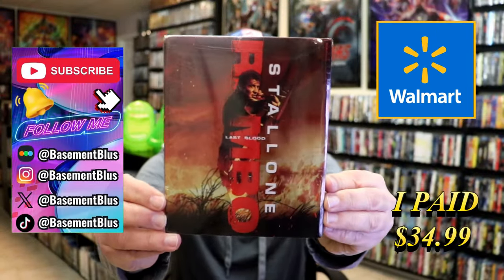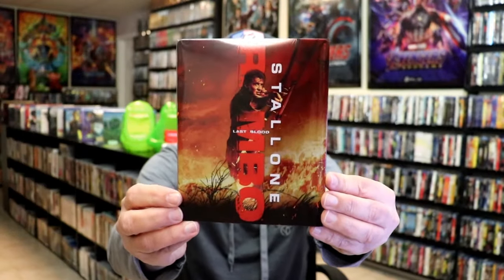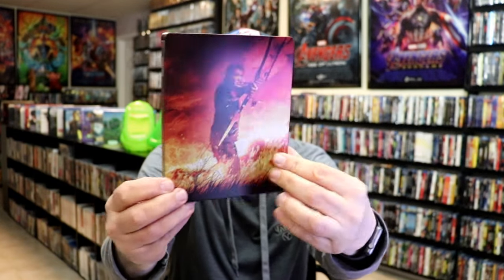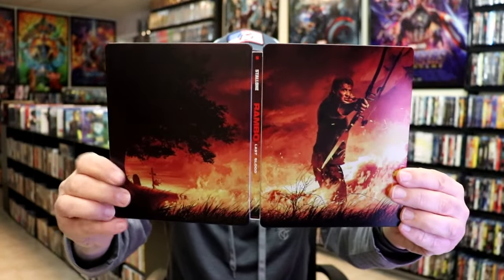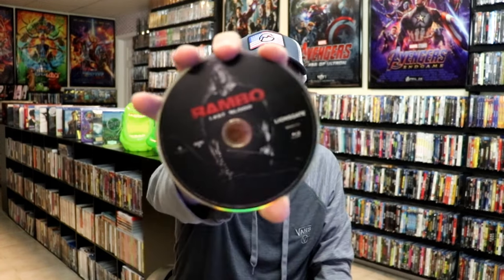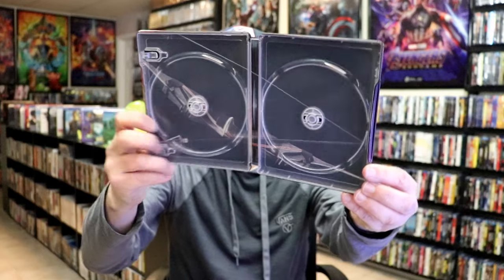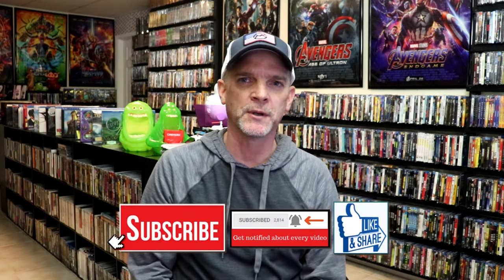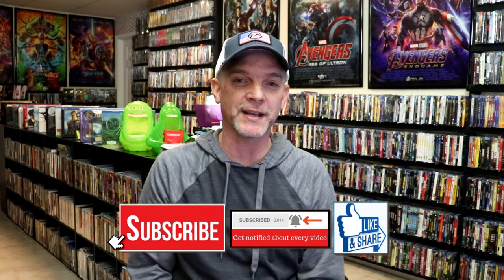Rambo: Last Blood Walmart Exclusive 4K Ultra HD Blu-ray Steelbook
Check out the Rambo: Last Blood Walmart Exclusive 4K Ultra HD Blu-ray Steelbook from Lionsgate!

► Purchase on 4K Ultra HD Blu-ray
► Purchase on Blu-ray